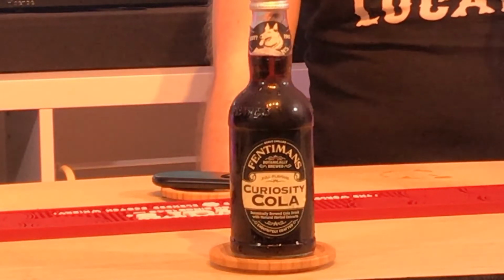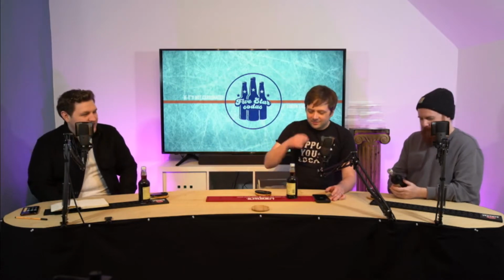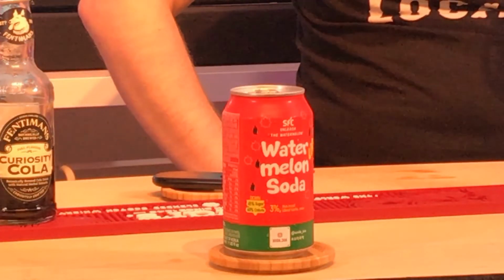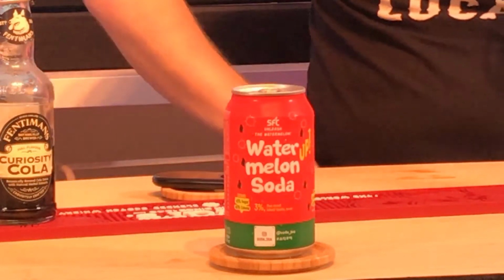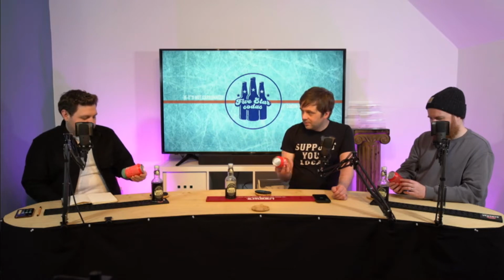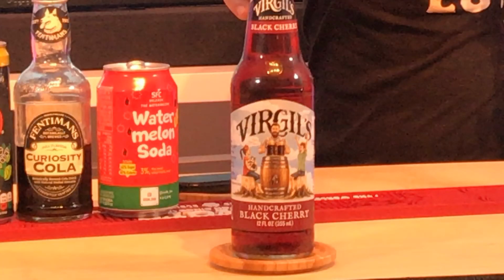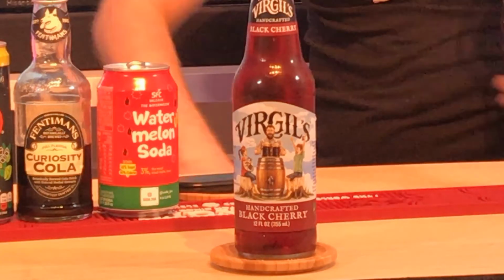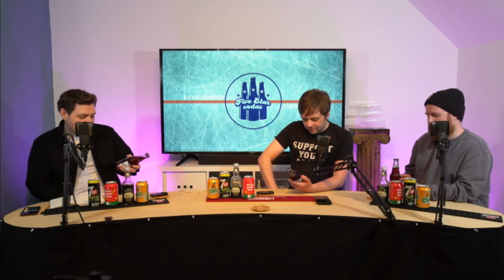Episode 001: Curiosity Cola, Watermelon Soda, 7Up Mojito, Club Orange, Virgil's & Faygo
Five Star Sodas is the definitive fizzy drink review show. Here to taste every fizzy drink imaginable and rate them on their zero through five system. The rules?

 - If it's not carbonated, it doesn't count.
 - It must be served chilled.
 - It must be drank from the container it was purchased in.

The boys kick things off with a bumper episode and try out 6 different drinks - Fentiman's Curiosity Cola; Watermelon Soda from Korea; 7Up Mojito; Club Orange; Virgil's Black Cherry and Kiwi & Strawberry Faygo! Have a listen to see which of these 6 are the first to make it onto the Five Star Soda podium!

Check out the team across most social media platforms via @fivestarsodas.

(P.S. Excuse the audio issues at a couple of points during the episode!)